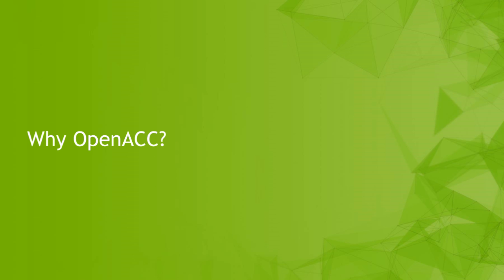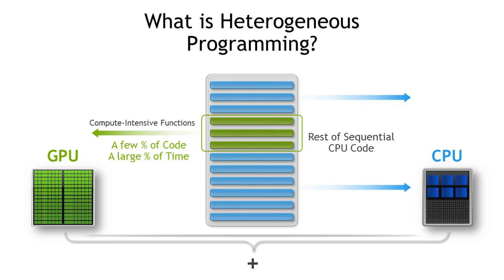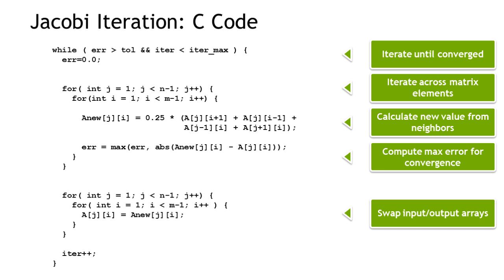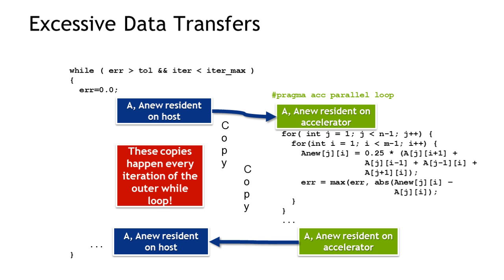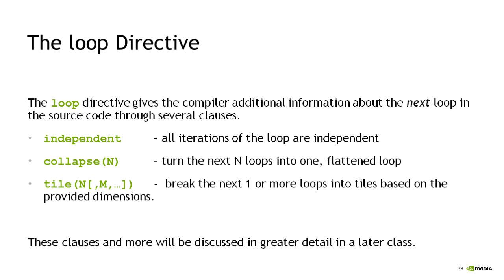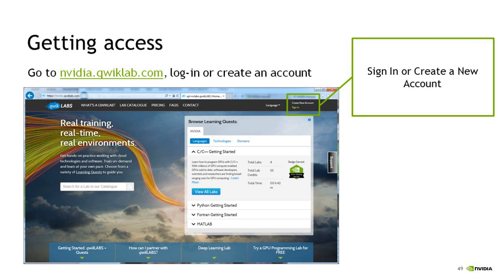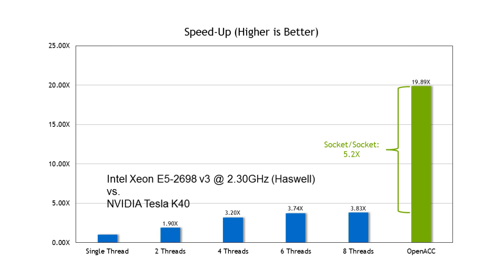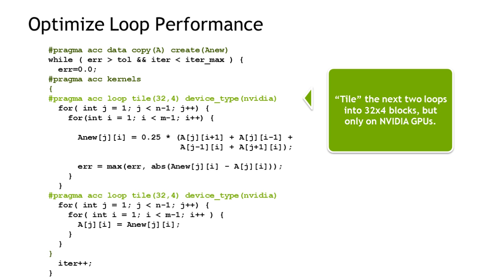Introduction to OpenACC on x86 CPU and GPU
First of a series of presentations is a full OpenACC training course.